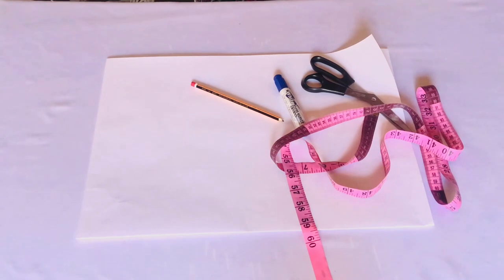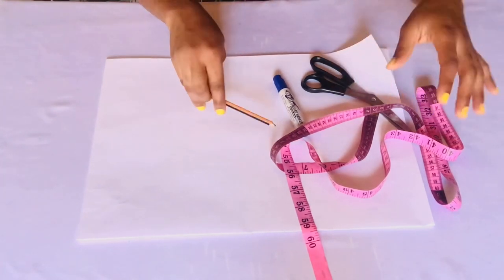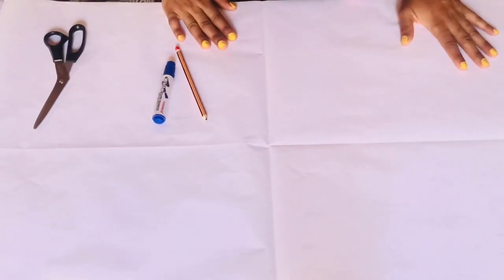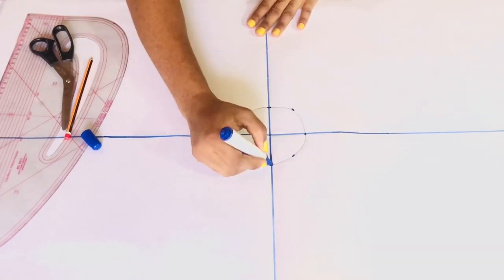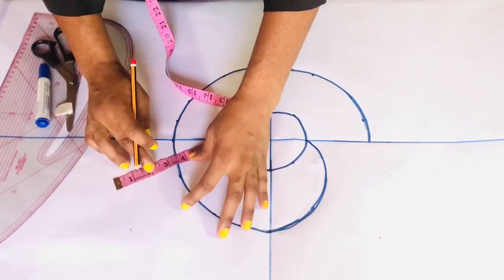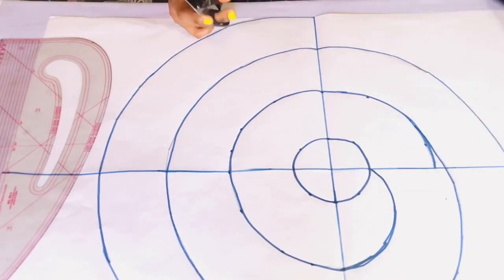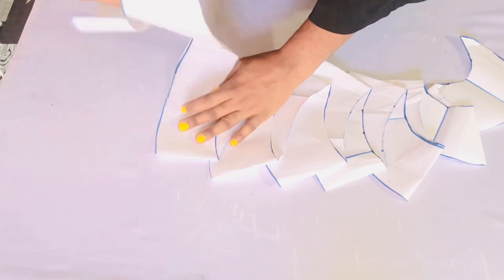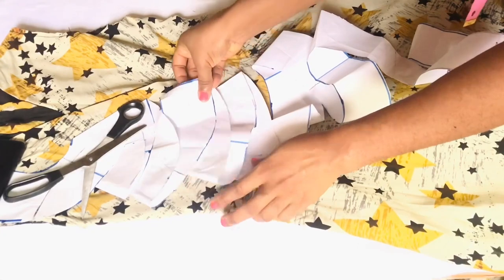DIY: HOW TO CUT A FLOUNCE // EASY STEPS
welcome back to the channel. I  this tutorial watch as I show you easy steps to cut a flounce.
you  can do this directly in your fabric, and attach to your dress or skirt.

Thanks for watch and see you in my next.